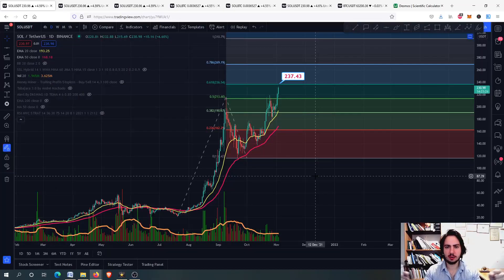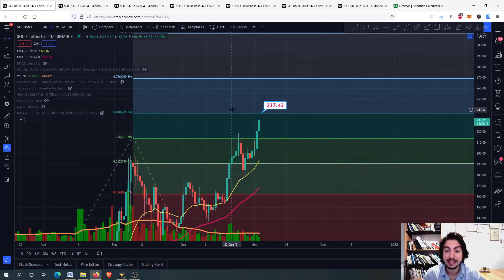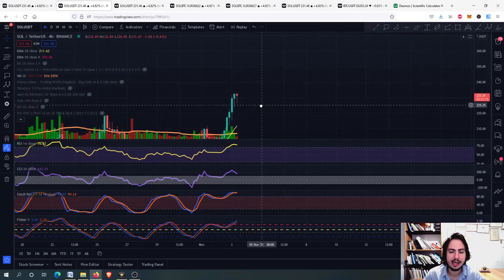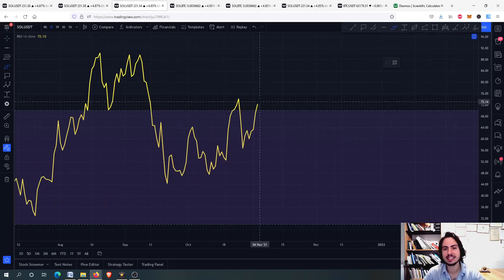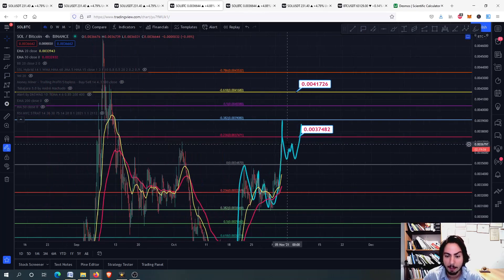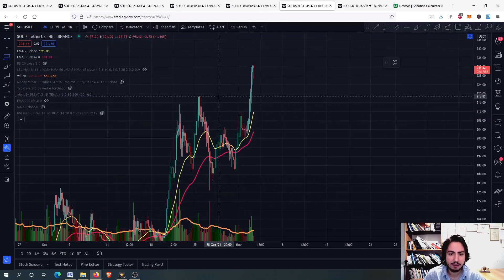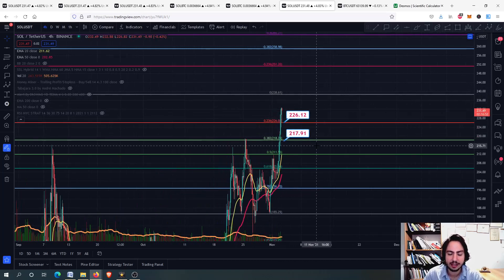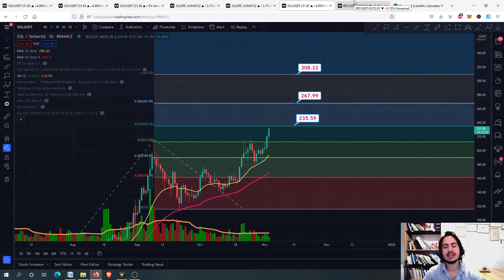SOLANA PRICE PREDICTION 2021! | NEW ATH | SOL Technical Analysis! SOL PRICE PREDICTION! SOL COIN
In this video I will provide technical analysis and price prediction for SOLANA(SOL) in USDT/BTC(2021). SOL Reached new ATH and now we want to see the next price targets! I have them all in the video and explain with every detail what you should be doing especially in the price analysis. Right nowe we have a strong resistance at the 235-238 USDT. If you are a new investor in this coin then I think you should be patient for just few days and of course check the major resistance/support levels. But it is always your choice and of course you always should do your own research.  If you want to be more precise about your buy and sell options, then be patient and check the price action of the coin in the next days/hours. If you have bought at top then all you have to do is to wait and HODL for the future. (better days are coming for sure)!

☕️ Join monthly subscription to take 100% profits with personal guidance, automated signal buying/selling opportunities, educational videos, personal guidance and more(You can cancel anytime)

⏱️TIMESTAMPS⏱️
0:00 intro
0:06 MACD, FIBONACCI EXTENSION
2:04 STOCH RSI, CCI, RSI, FISHER TRANSFORM(4h)
2:50 SSL HYBRID, CCI, RSI, Bollinger bands and MACD(1D)
3:54 SOL/BTC and EMAS(4h) / Price analysis
4:53 SOL/BTC and EMAS(1D)/ Price analysis
5:25 SOL/USDT and EMAS(4h) / Price analysis/ Price prediction/ BTC CHART
7:56 Conclusion/Thank you